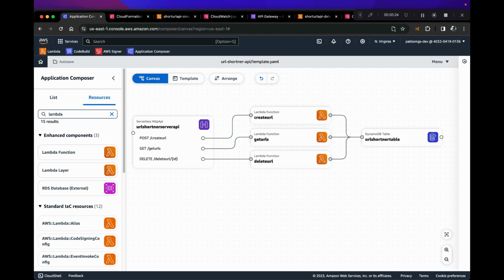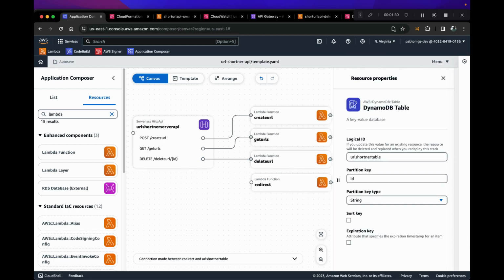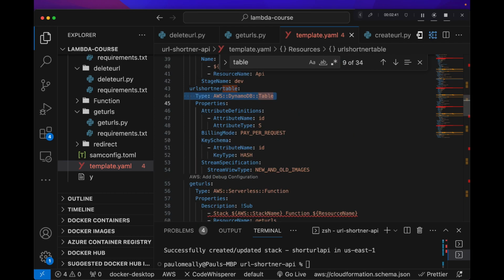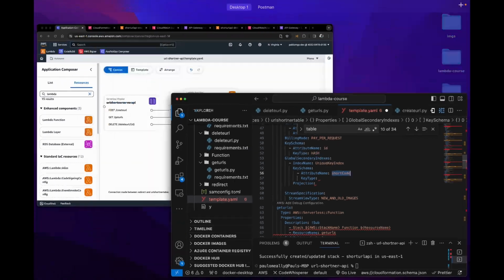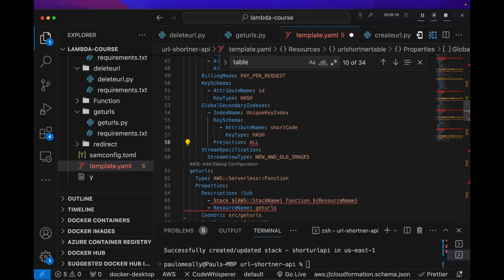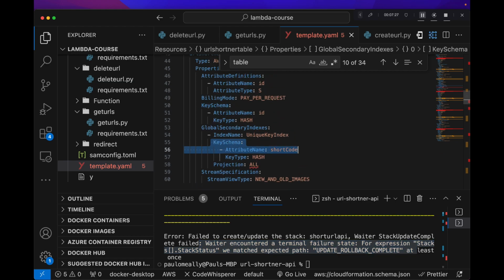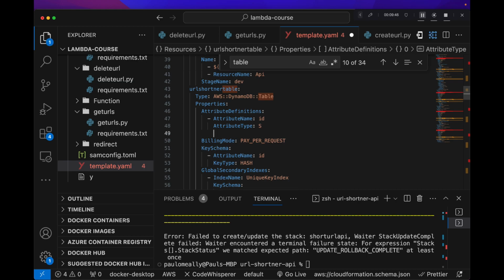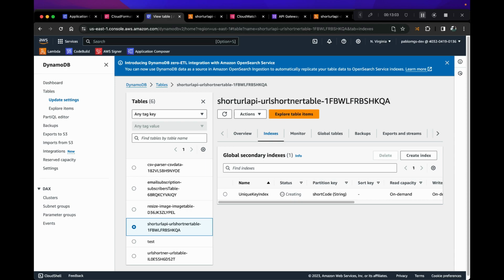12- Redirect Lambda and API Route Setup - Part 1